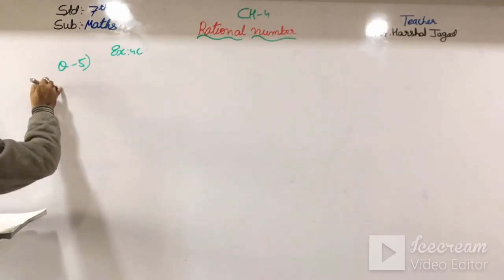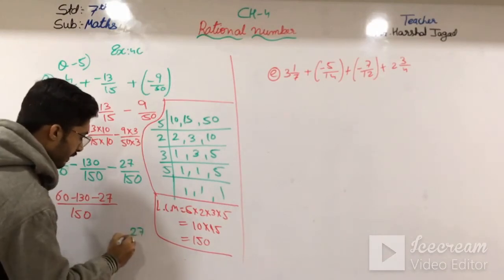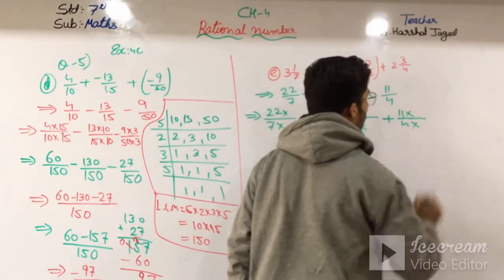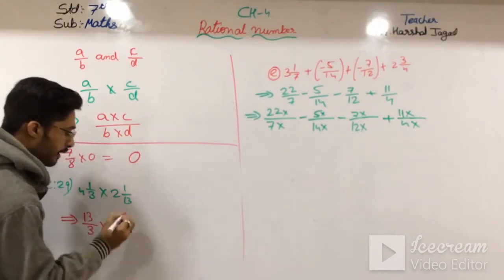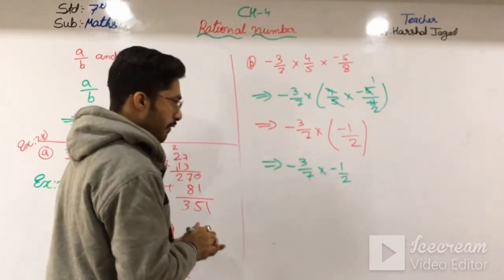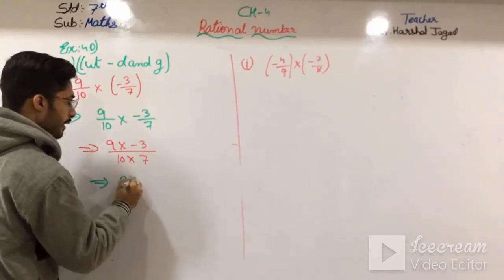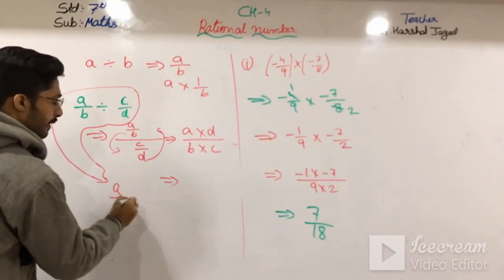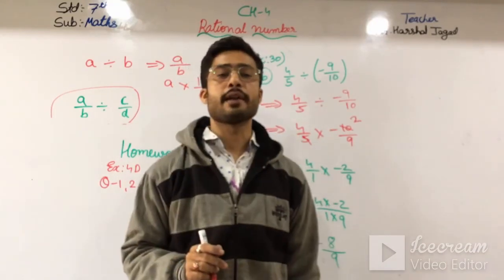STD 7 (ENG. MED) | MATHS | CH 4 | RATIONAL NUMBERS | TEACHER: MR. HARSHAL JAGAD